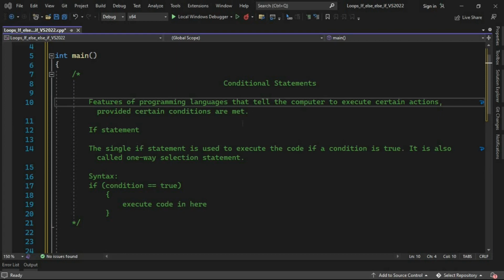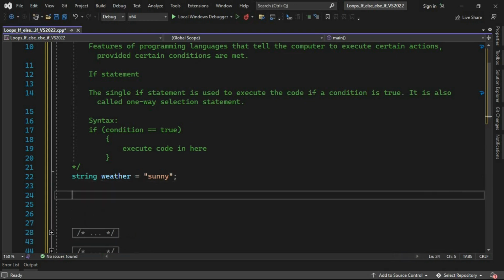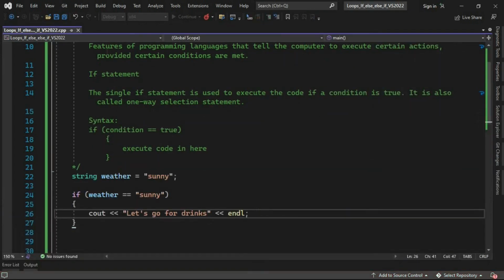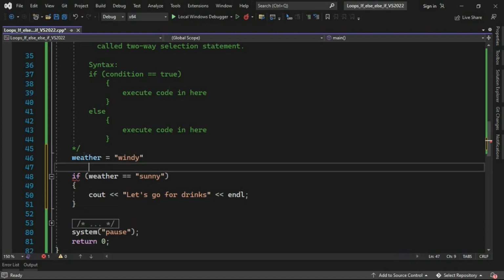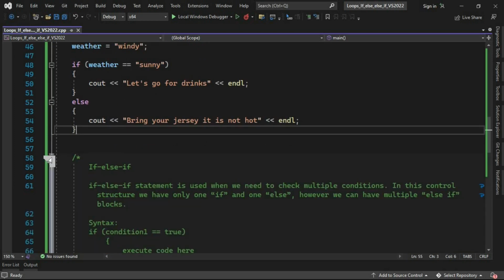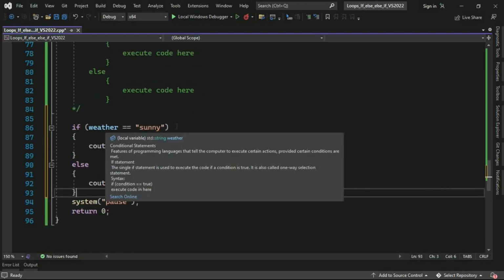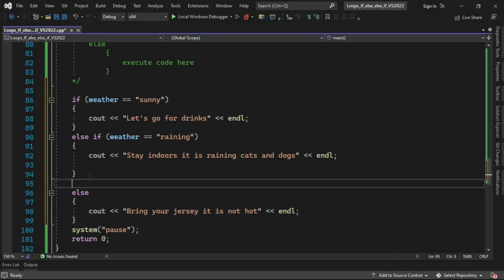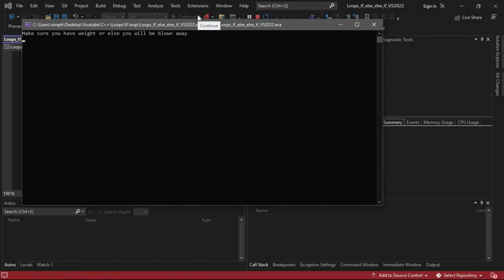C++ beginner tutorial: Conditional Statements, if, else, if-else, if-else-if statements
This is the fourth video in a series of videos in my C++ beginner course. This video covers conditional statements starting with the if statement to if-else and lastly the if-else-if statement.